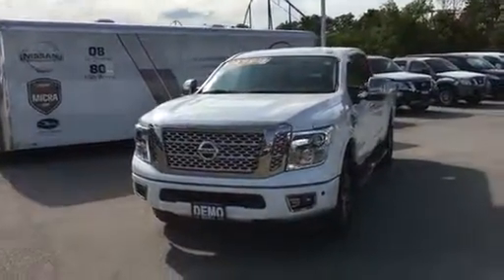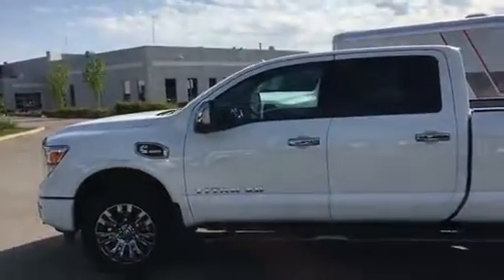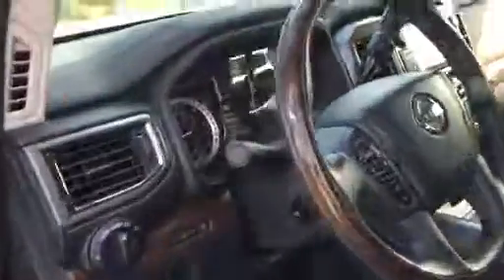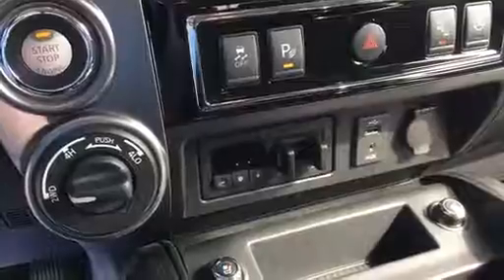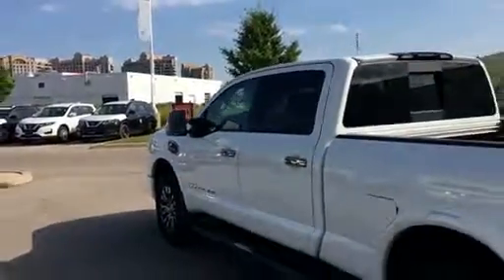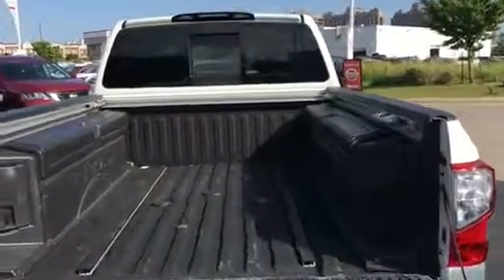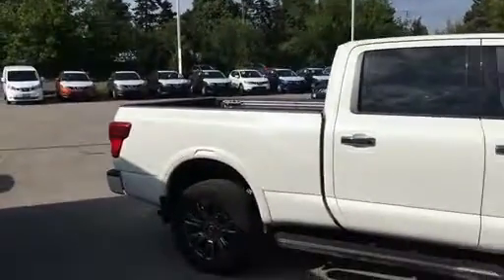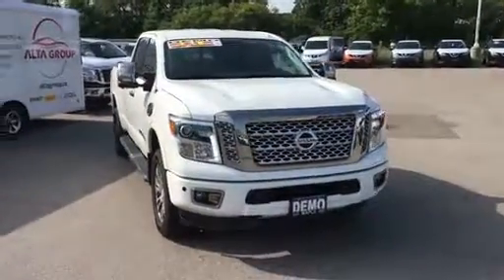Maple Nissan Walkaround Video of 2017 Titan XD Platinum